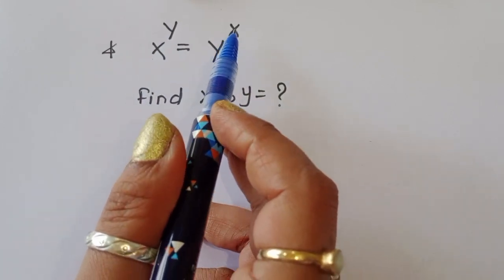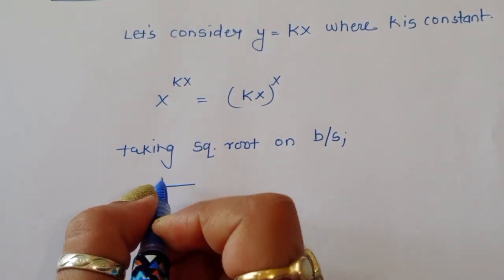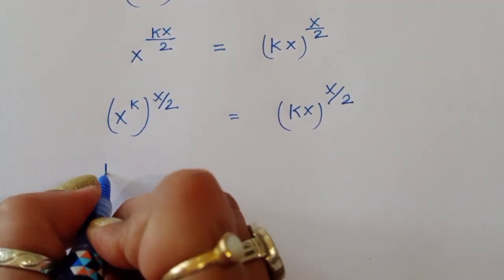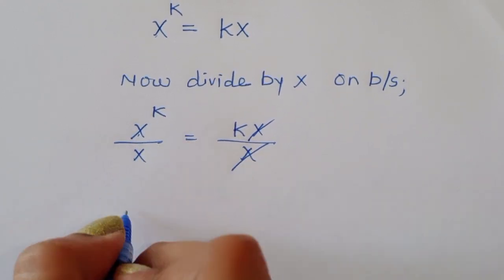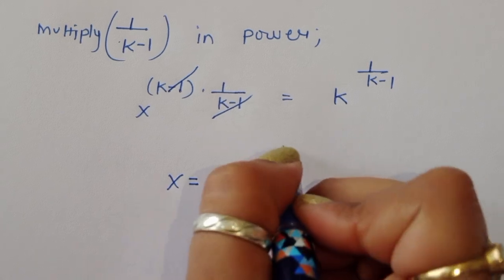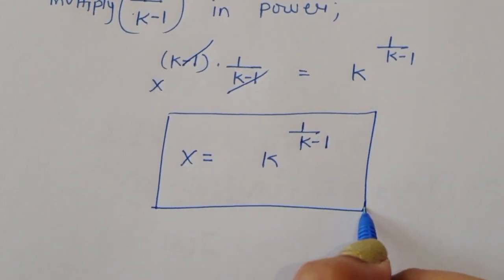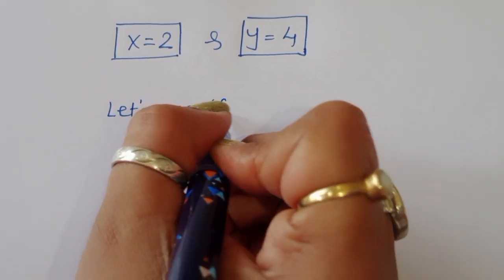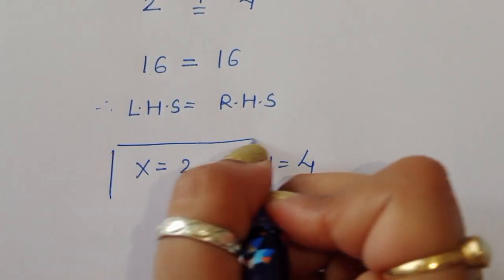Russia - Math Olympiad | Mastering the Russia Math Olympiad: Strategies & Insights !!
olympiad prepare
international olympiad maths
olympiad mathematics
international olympiads
international maths olympiad
olympiad
international mathematics olympiad
mathematics
math olympiad
olympiad mathematics
math olympiad
maths olympiad
olympiad math
maths trick
olympiad
maths olympiad
olympiad mathematics
math olympiad